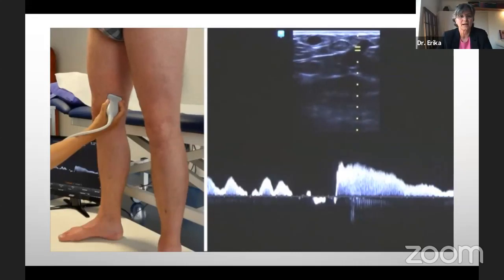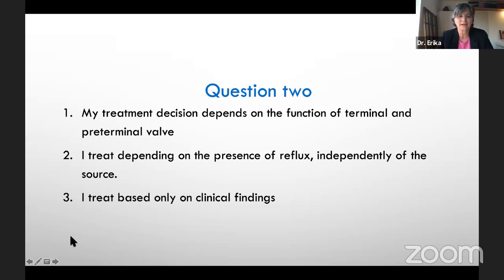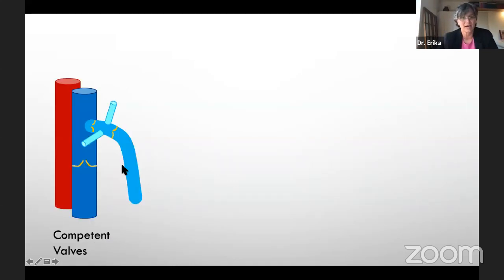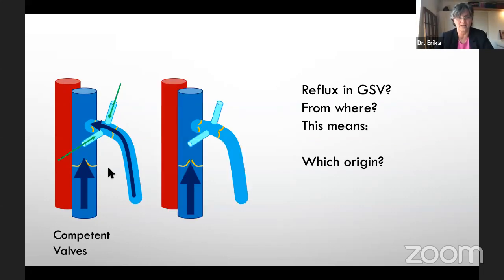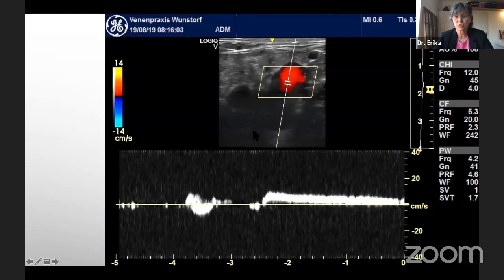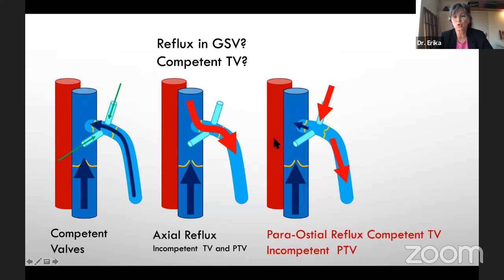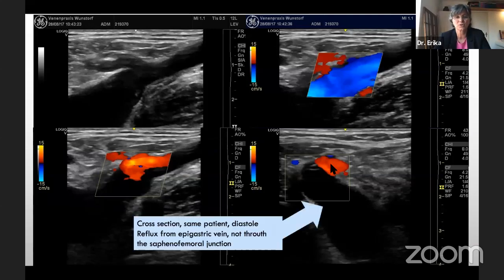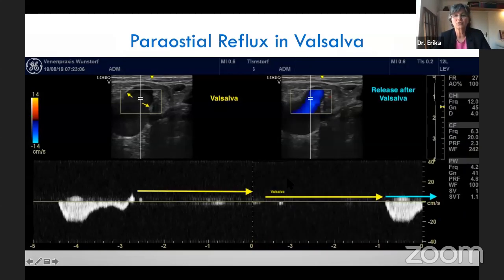Varicose veins ablation from A to Z